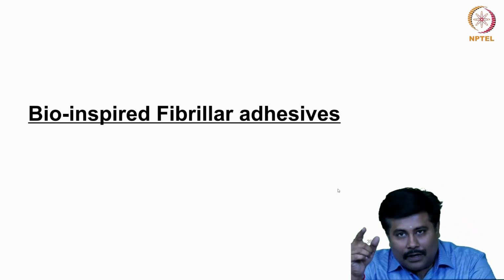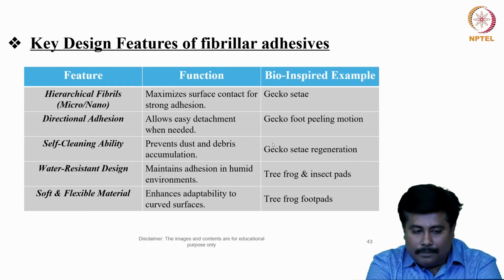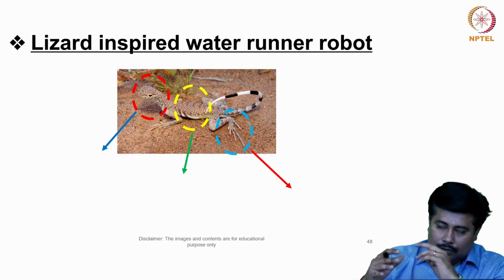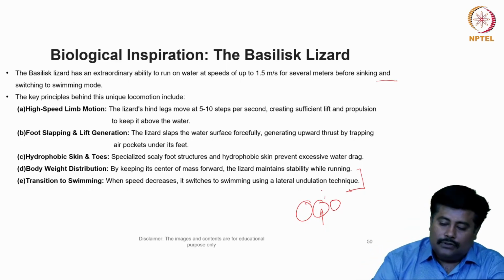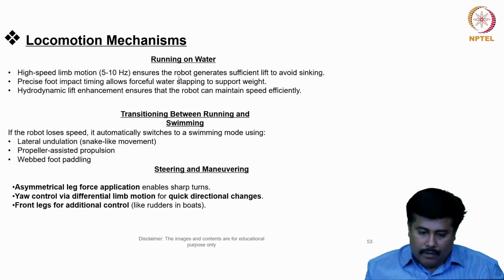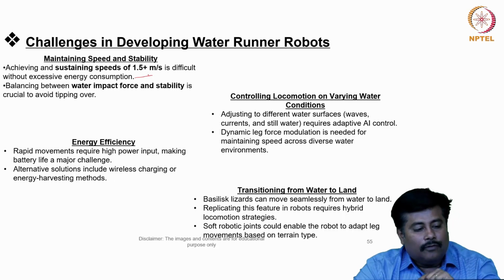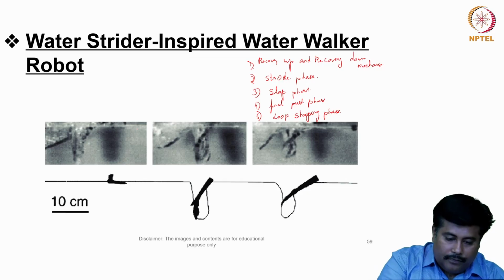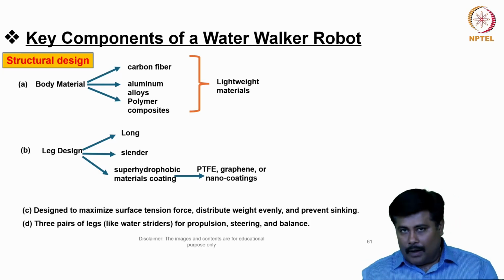W12L59_Bio Inspired Micro Robots ( Integrated Approach) - Module 04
• Bioinspired fibrillar adhesive mechanism.
• Key design features.
• Application and Challenges.
• lizard inspired water runner robot.
• The basilisk lizard.